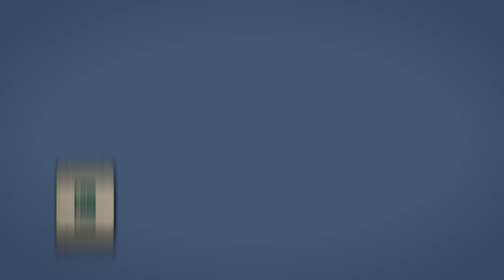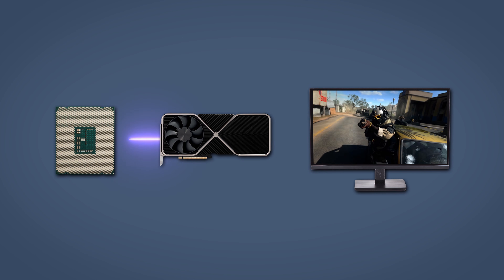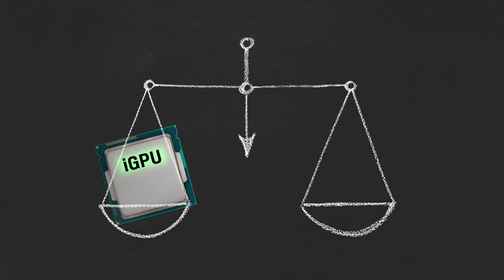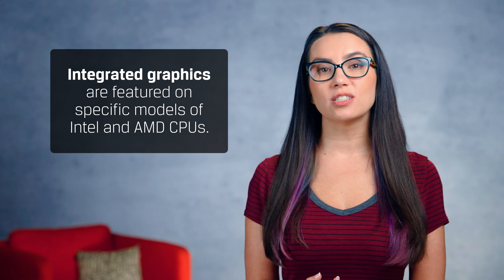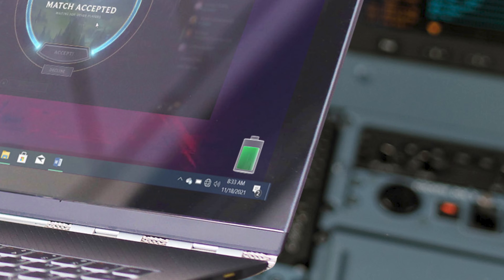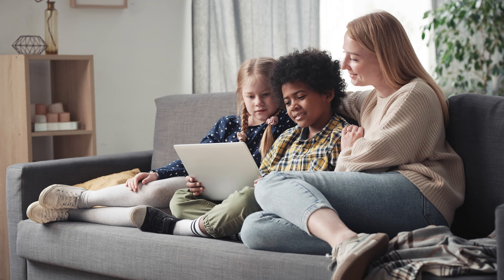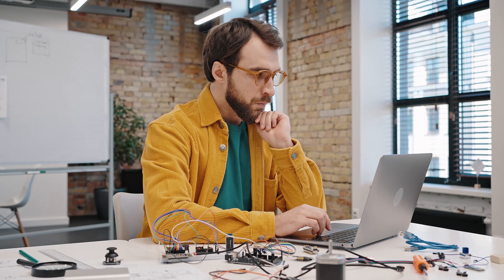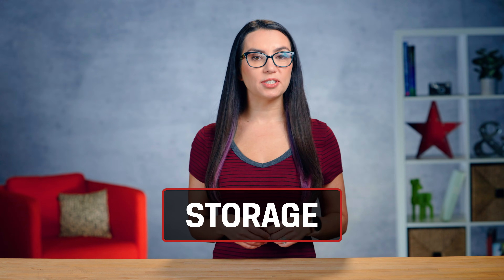PC Build Guide – How to Choose Graphics Cards and Drives – DIY in 5 Ep 187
This video is part three of a multi-part series about the process of choosing components needed to build a PC. This video considers how to choose graphics cards & drives.

The graphics card or GPU is an often-admired PC component. Its job is to process data from the CPU & render it visually on your display. One of the main ways a system’s power and performance translate into an improved user experience is through a strong GPU.

Integrated vs. Dedicated GPUs
What’s the difference between integrated & dedicated GPUs? Integrated graphics are already on your CPU or motherboard. They’re simpler, cheaper, use less power, and rarely experience driver or compatibility issues. Dedicated graphics offer more powerful performance & more variety of ports for a multi-monitor setup, but at a greater cost. You’ll also need a compatible slot in your motherboard, as well as PSU power & sufficient cooling.
Which setup should you go for? That depends on your system’s intended use. If you’ll be playing older or low-demand indie games, you’re not likely to need a dedicated GPU. However, if you’re playing modern or triple-A games, rendering or editing graphics/video, you’ll want to invest in a dedicated graphics card.

Features of GPUs
You may not feel you need a dedicated graphics card. That’s fine! Not everyone needs one. You may be able to save money for another component that better suits your needs. That said, if you do plump for dedicated graphics, the top two contenders in the GPU market are NVIDIA and AMD, though Intel now makes their own Intel Arc Alchemist GPUs too. Each brand has its own strengths & weaknesses but in general, expect newer GPUS to have features like ray-tracing (real-time rendering of how the human eye processes light reflection and shadows), supersampling (maximizing your frame rate without sacrificing resolution), GSYNC or FreeSync tech to minimize screen tearing with compatible monitors, hardware encoding for streamers and creators, and far more besides.
As important as the features a card offers, though, is the amount of video memory or vRAM your GPU needs. More memory means more details it can process. Resolution plays a big part here. 8GB is the minimum for playing games like Cyberpunk 2077 or Control as they were intended: at 4k, in full high-detail glory.
Lastly, consider how much power and what power connector your GPU uses. There will be more discussion of power & cooling in the next episode, but for now just keep it in mind as you choose components.

Storage Options
Another component that deserves careful consideration is the storage drive. Whether your favorite indulgence is movies, video games, programs, or photos, they all need to be stored somewhere. A big hard drive is a must to avoid constant scrambling for an external drive.
The main choice is between an HDD or SSD. An HDD (hard disk drive), is the traditional choice, with one or more magnetic spinning disks that reads and writes information. It’s trusted and low-cost. One TB of HDD storage can cost as little as $40! SSDs (solid state drives) read and write data using microchips. They have no moving parts, so they’re quieter, faster, more energy-efficient & longer-lived than hard drives. Both HDDs and SSDs can work together well in a build. SSDs are best as main drives, where programs and operating systems are installed. HDDs offer great value & utility as auxiliary drives for file storage. It’s a great combo of speed, storage capacity, and value.

Protocols and Form Factors
If you include an SSD in your build, you’ll need to decide on storage protocol (SATA vs. NVMe) and form factor (2.5” vs. M.2). We already covered this topic in an earlier video but the upshot is that NVMe is designed specifically for SSDs and uses the PCIe bus. That makes it faster & experience fewer bottlenecks than a SATA SSD. To summarize form factors, M.2s are smaller & plug into motherboards with M.2 slots, while 2.5” drives connect more like a traditional HDD.

If you want more details on specifics of GPU/SSD tech, check out these videos:

0:00 Intro
0:52 Graphics Card
1:12 Integrated GPU vs Dedicated GPU
2:09 Features of GPU
3:28 Storage Options
5:03 Outro